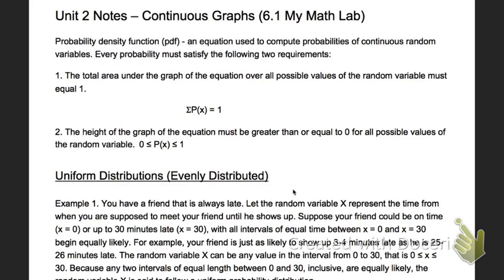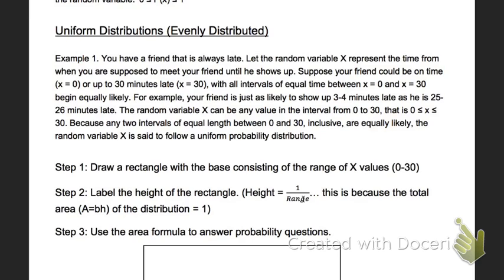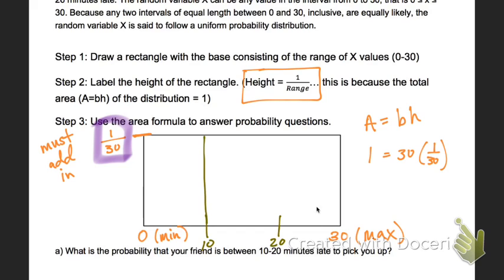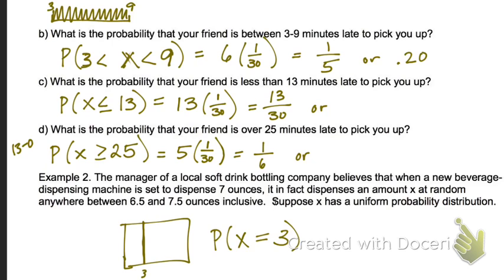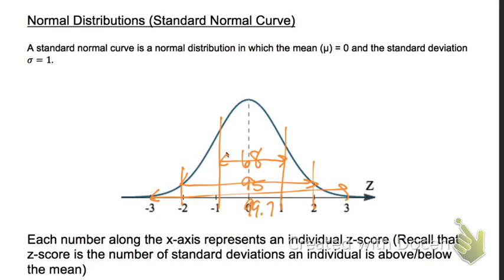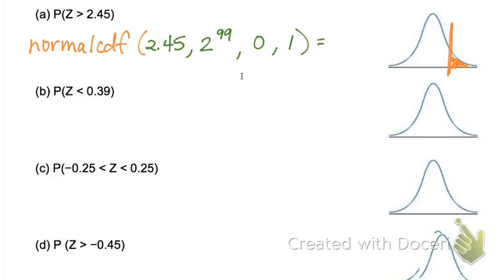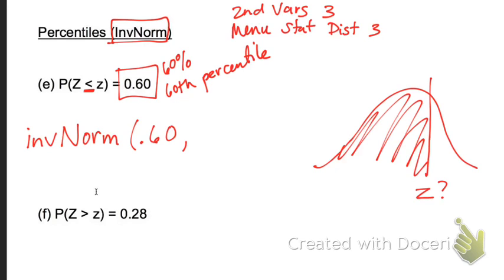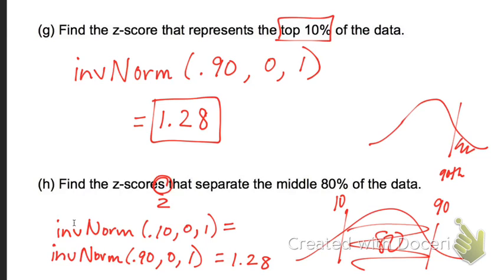Uniform Distributions and Standard Normal Curves